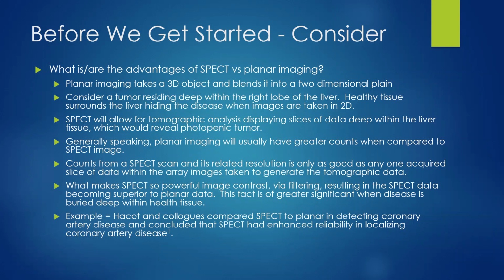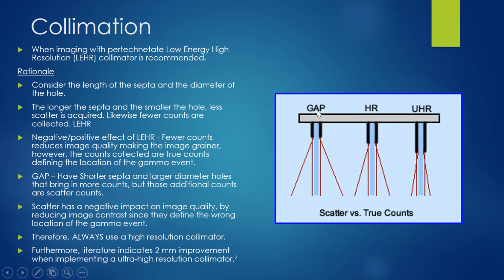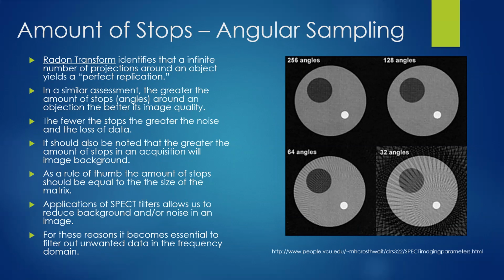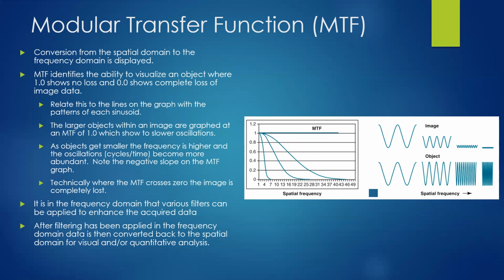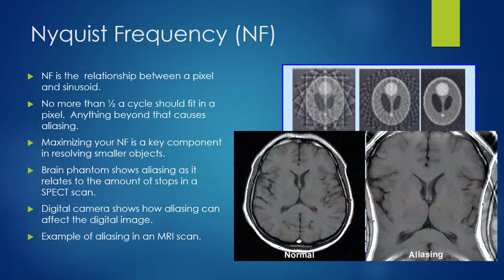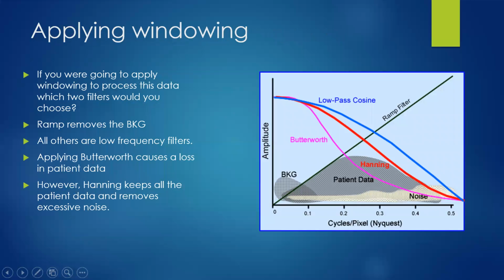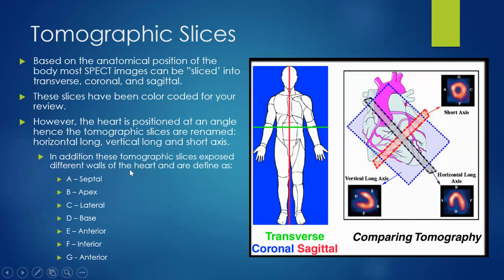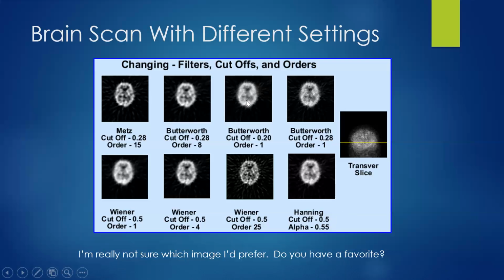SPECT Basic mp4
Discusses the basics of SPECT acquisition and image reconstruction.